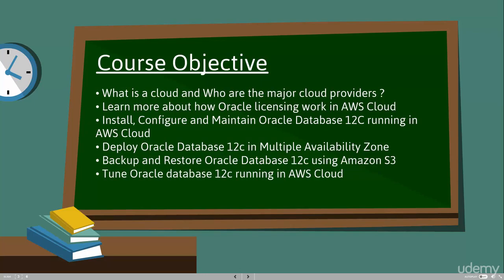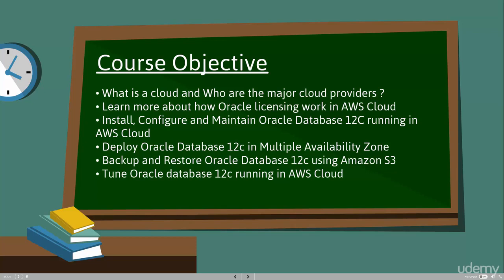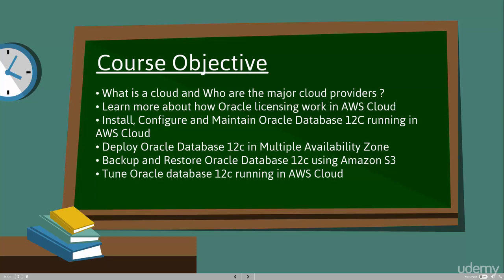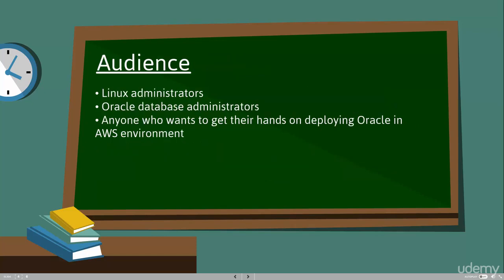Get Oracle Flying in AWS Cloud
Learn how to deploy, support and maintain Oracle database in AWS environment.